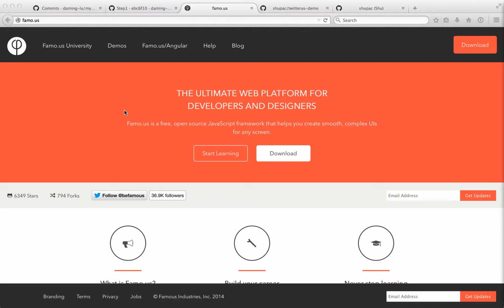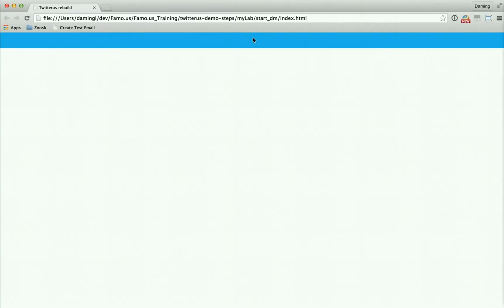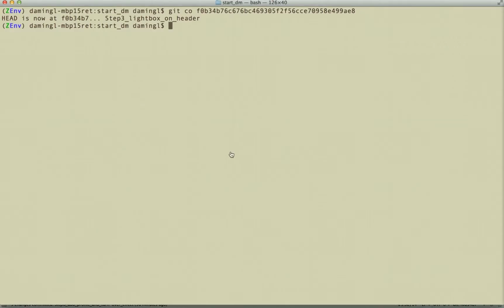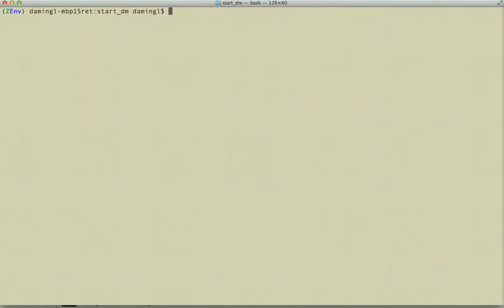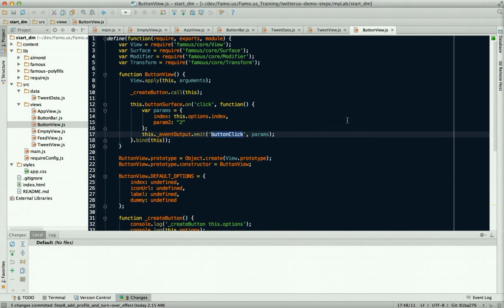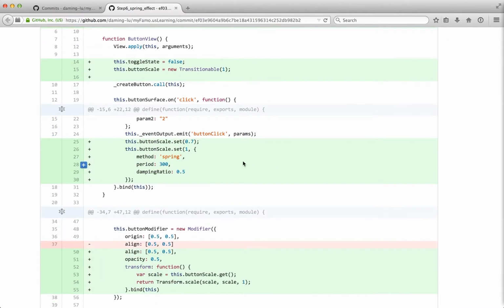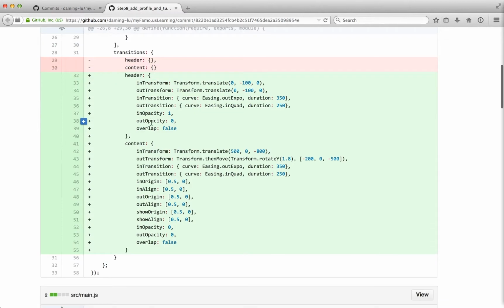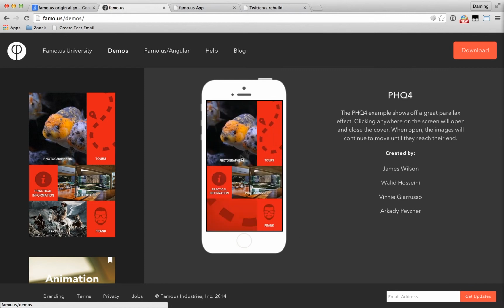Famo.us Tutorial Project Walkthrough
This is a walk through of the demo project created by Shu Liu here:

It briefly discuss several Famo.us features like modifier, event handler, lightbox, physical effect, etc.